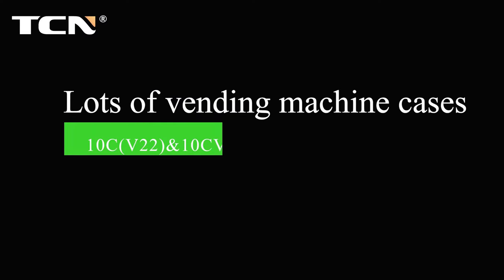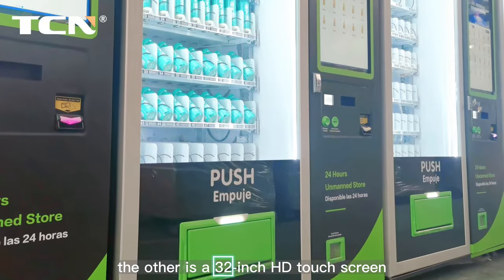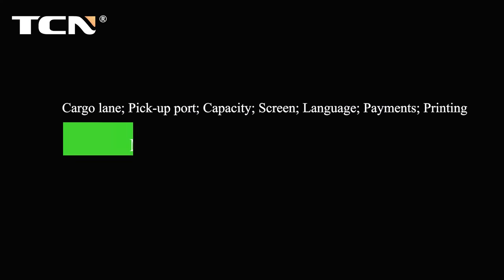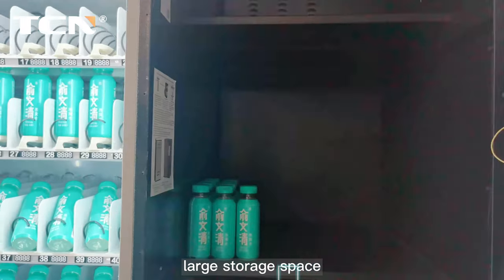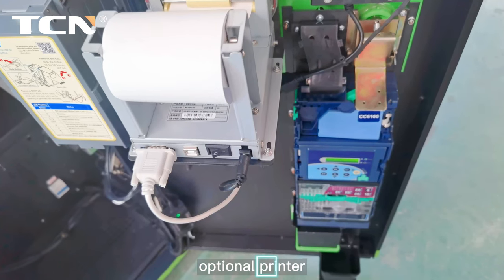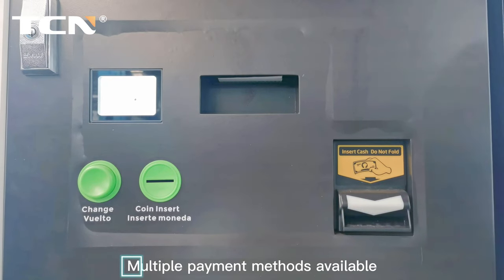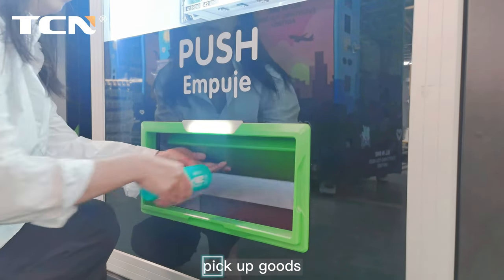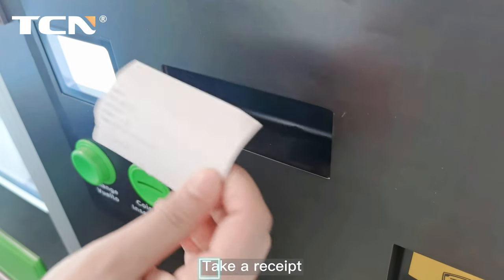Lots of Drink&Snack Vending Machines with Printing Receipt Function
Have you ever imagined getting a purchase receipt after purchasing an item at a vending machine? Whenever we buy something in the store, the salesperson will give us a purchase receipt, which is a daily operation for customers to check their purchased product information. These vending machines from TCN have a printing function, and customers can get their own purchase receipts after purchasing the goods.